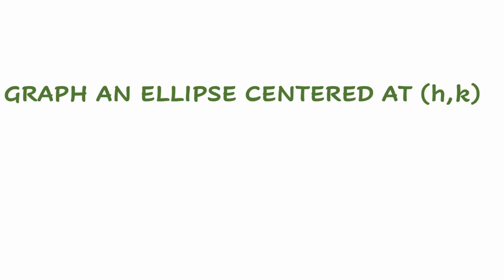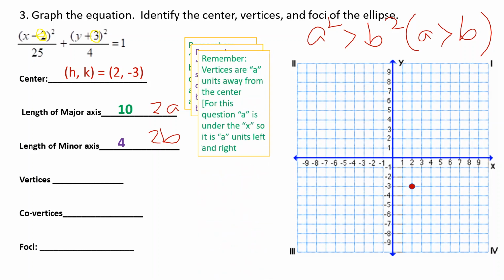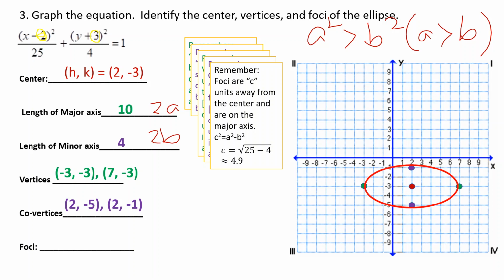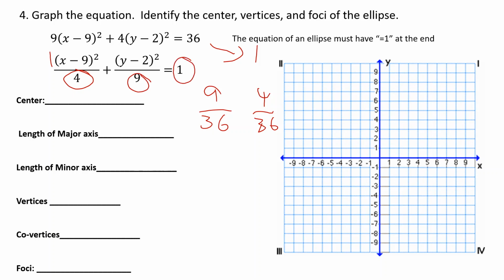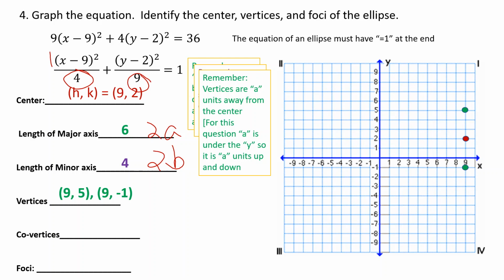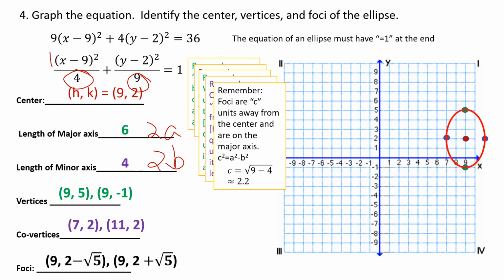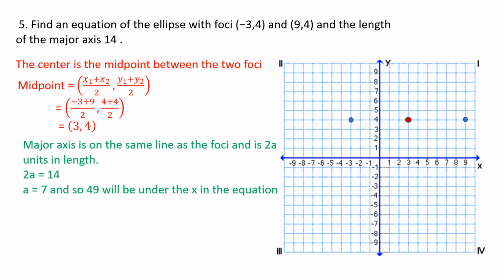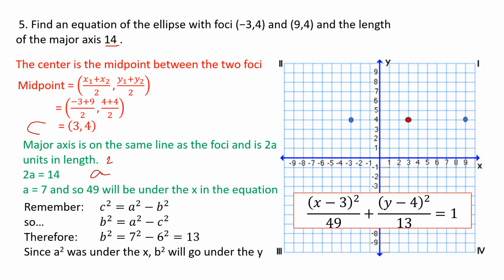Video 3 Graph an Ellipse Centered at (h, k)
Examples of How to Graph an Ellipse Centered at (h, k) using foci, vertices, co-vertices, a, b, c, all from conics equations.